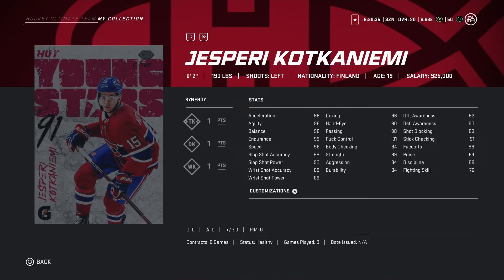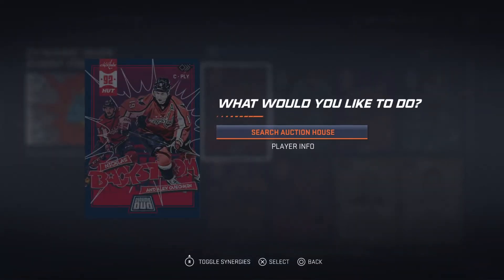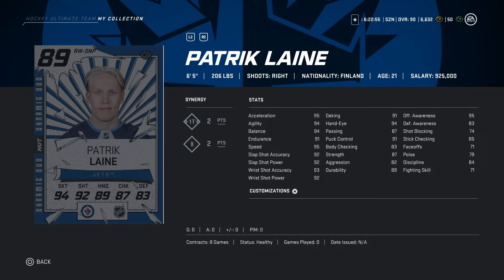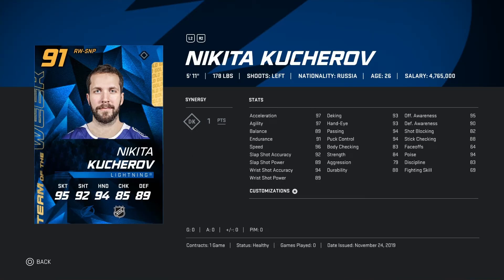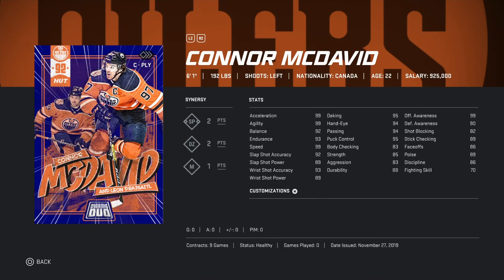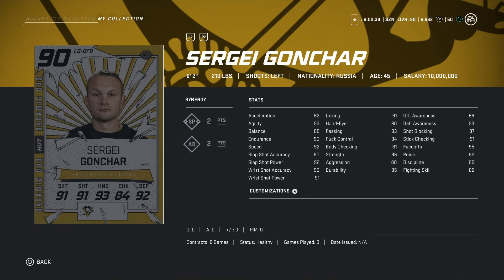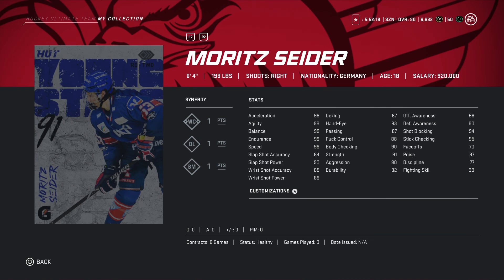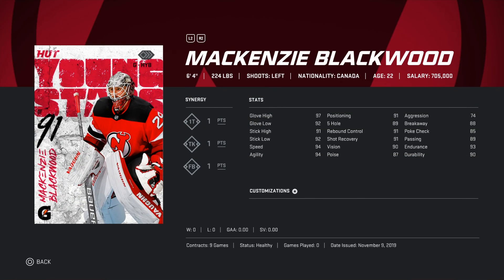NHL 20 *THE BEST CARDS IN HUT* (NOVEMBER 30th)